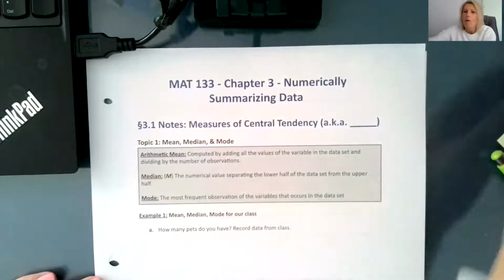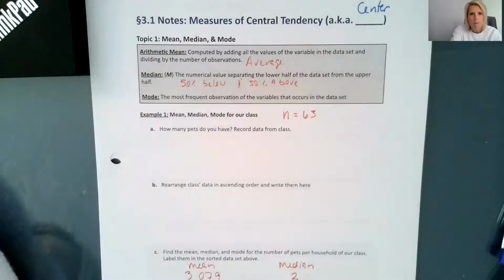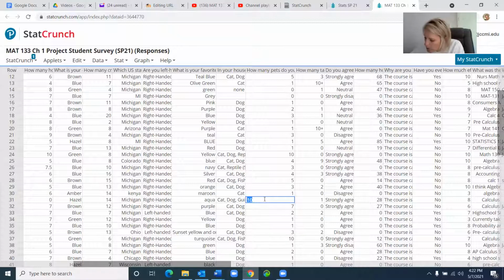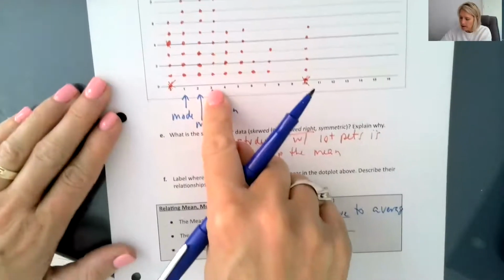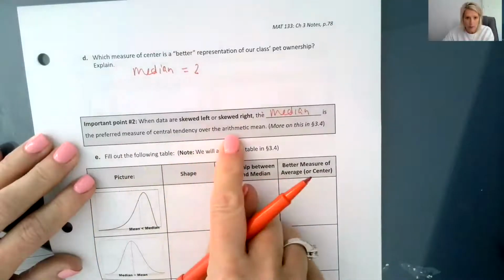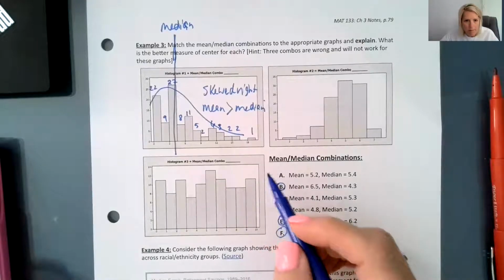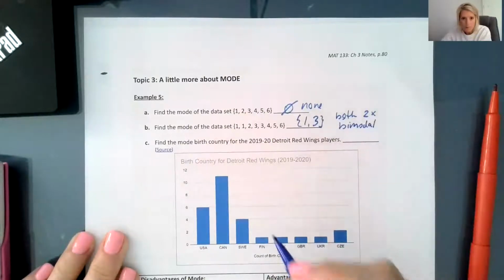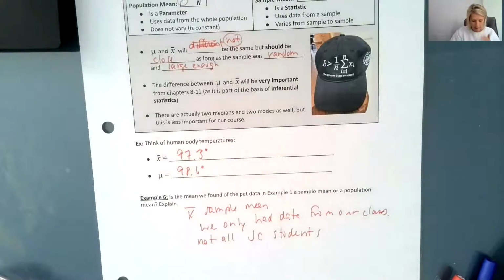mat 133 3 1